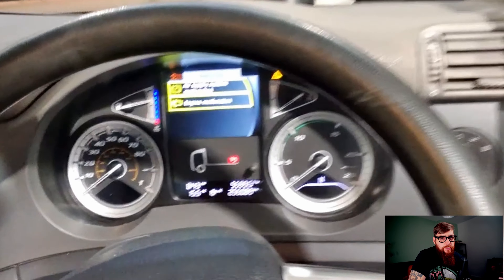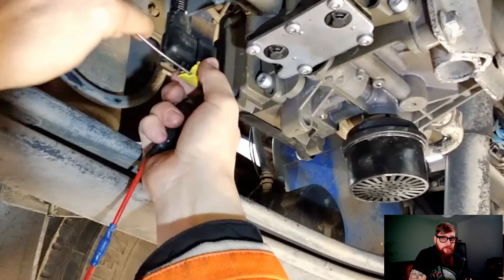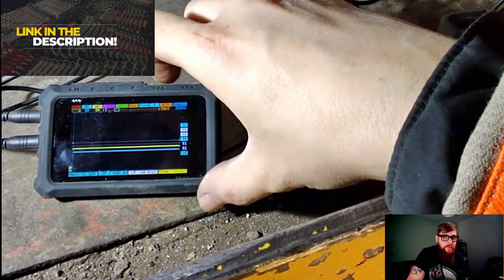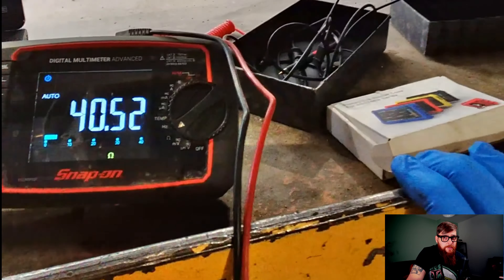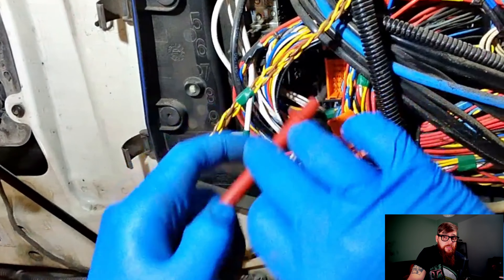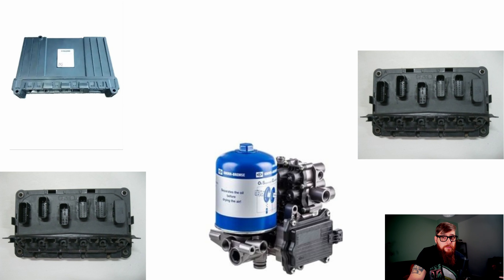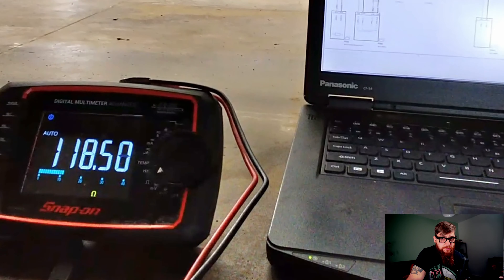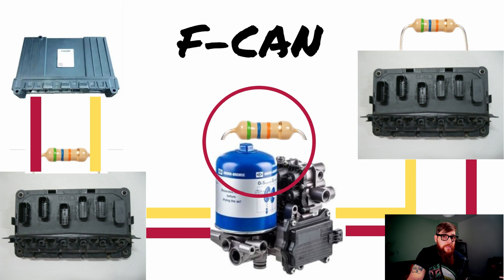DAF CF MY 17 CAN TIMEOUT ISSUE | F-CAN FAULT 🙈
another week another fault! we have a model year 2017 DAF CF with air supply system malfunction, engine warning and vehicle system malfunction it was traced to a can time out fault on the frame can or F-CAN.
with the lights coming on and going off we dive into why this is and what we found.

if your interested in the scope I use to check the can you can get it